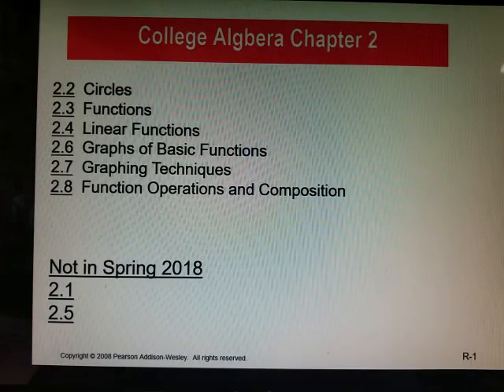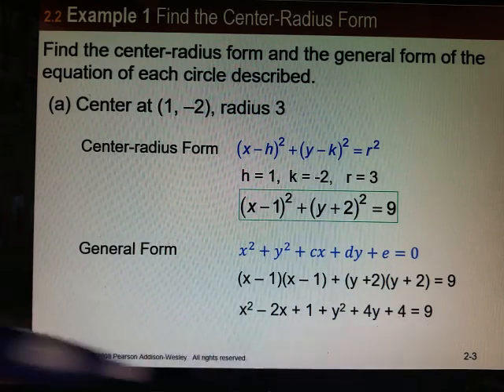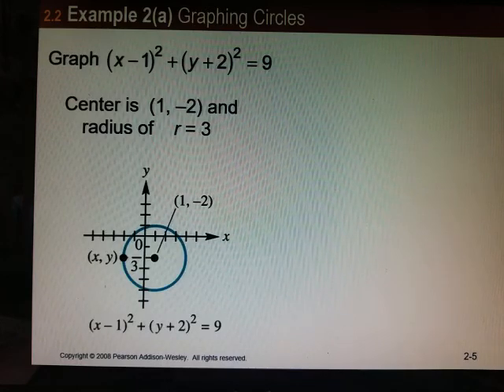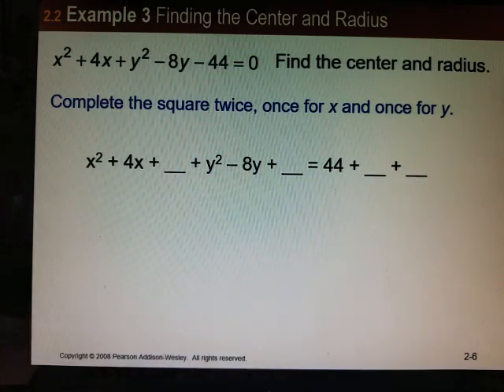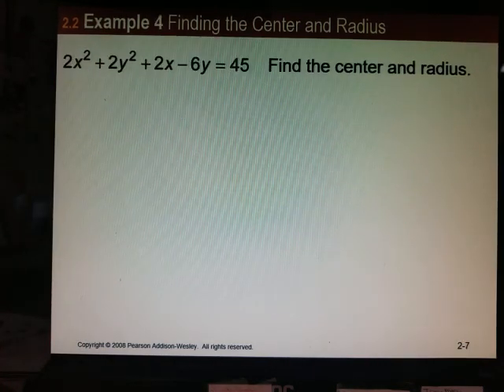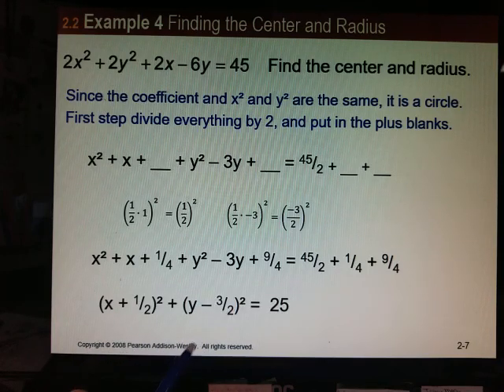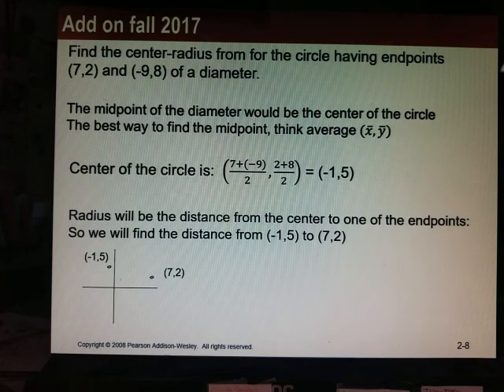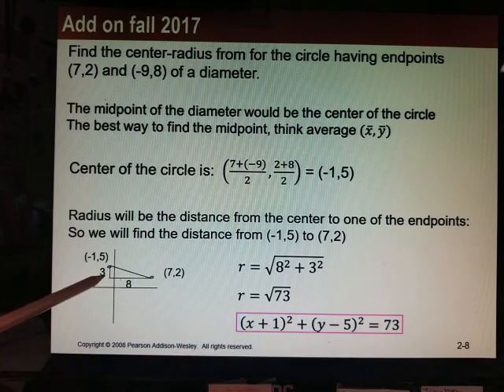Col Alg 2.2